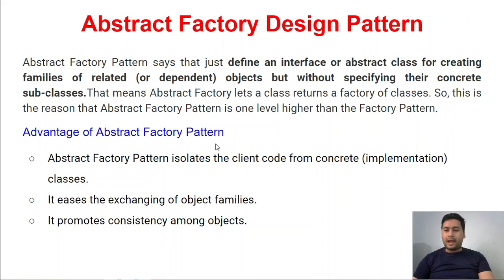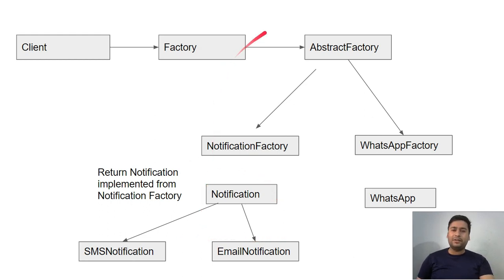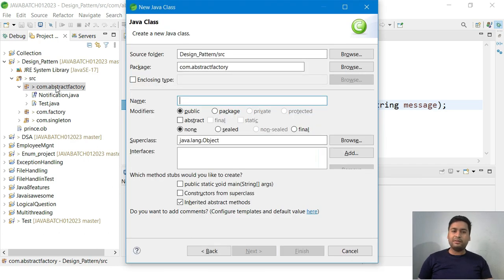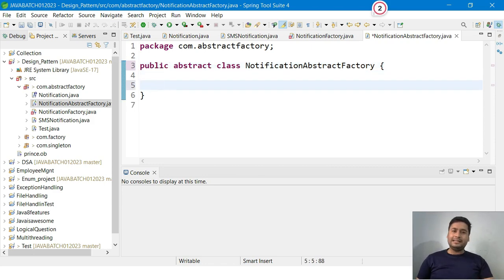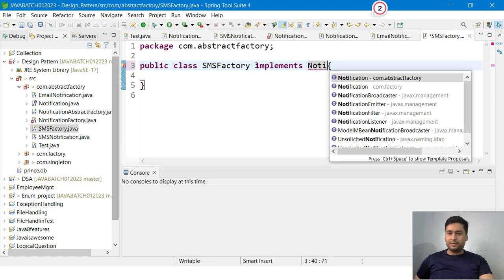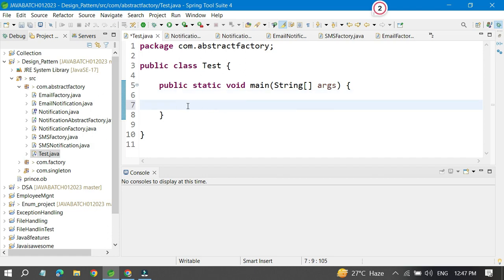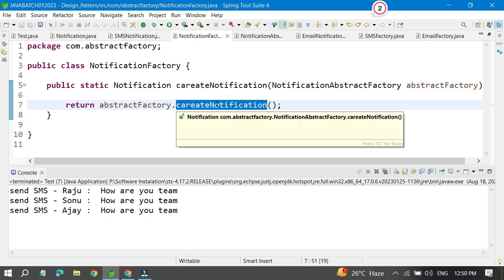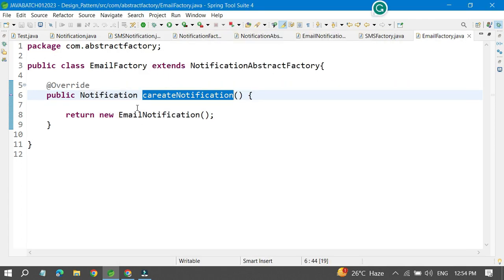Abstract Factory design pattern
Abstract Factory Design Pattern in Java - Building Complex Systems with Ease
Welcome to a deep dive into the Abstract Factory Design Pattern in Java! 🚀

In this video, we're going to explore one of the most powerful design patterns for creating complex and interrelated object families in a flexible and maintainable way. Whether you're a Java developer seeking to enhance your software architecture skills or just curious about design patterns, this tutorial has you covered.

Here's what you can expect to learn:
🔹 What is the Abstract Factory Design Pattern, and why is it vital in software development?
🔹 The concept of object families and how the Abstract Factory pattern simplifies their creation.
🔹 Real-world examples and scenarios where Abstract Factory shines.
🔹 A step-by-step guide to implementing the Abstract Factory pattern in Java with code examples.
🔹 Best practices and considerations for designing extensible and adaptable systems.
🔹 How Abstract Factory compares to other creational design patterns.

By the end of this video, you'll be well-versed in Abstract Factory and equipped to use it to design complex systems with ease in your Java applications.

📌 Timestamps:
00:00 - Introduction
01:15 - What is the Abstract Factory Pattern?
03:30 - Object Families and Abstraction
08:20 - Real-world Use Cases
13:45 - Implementing Abstract Factory in Java
21:10 - Best Practices and Tips
26:00 - Abstract Factory vs. Other Creational Patterns
30:15 - Common Pitfalls to Avoid
35:30 - Conclusion and Recap

If you're ready to take your Java programming and software design skills to the next level, hit that "Subscribe" button, give us a thumbs up, and let's delve into the world of Abstract Factory Design Patterns in Java!